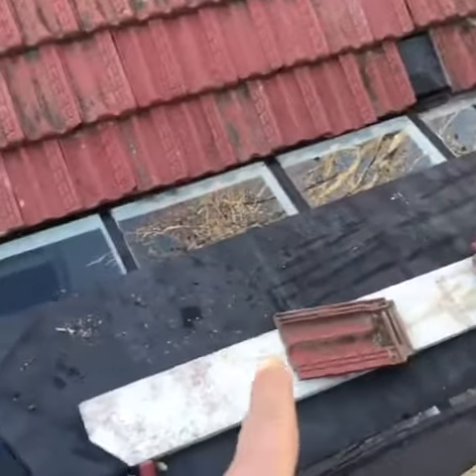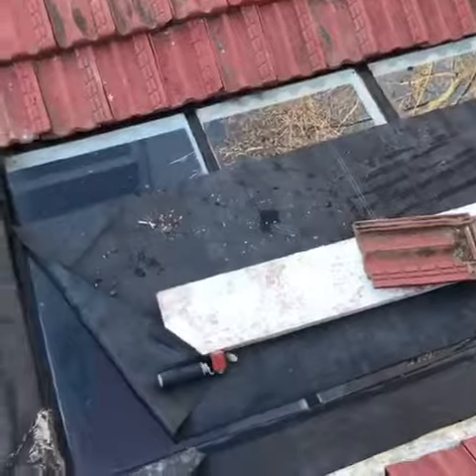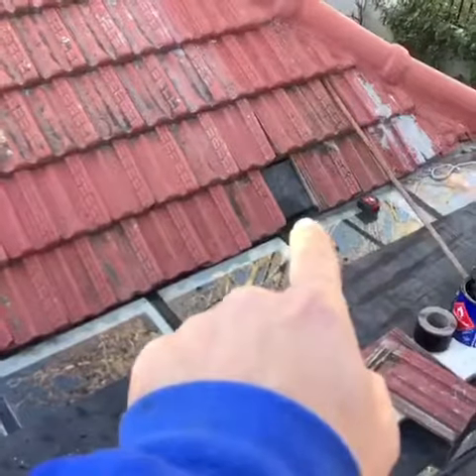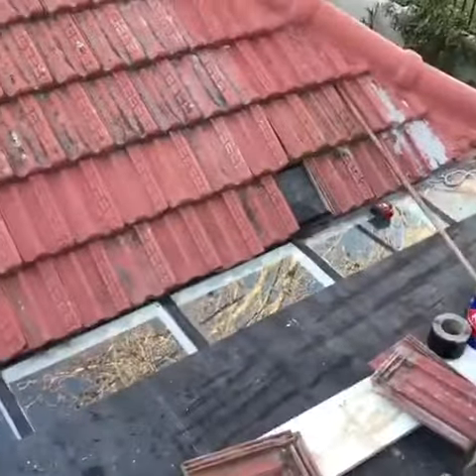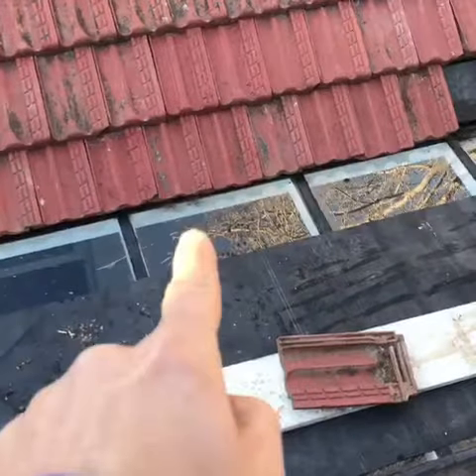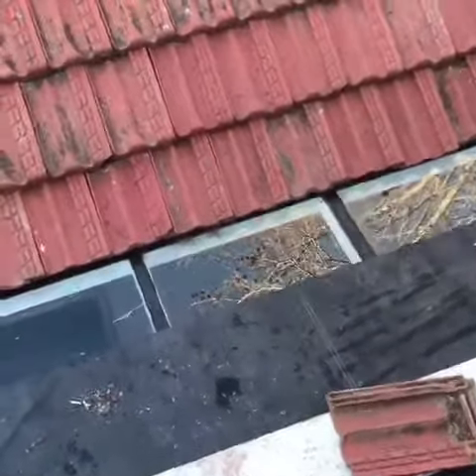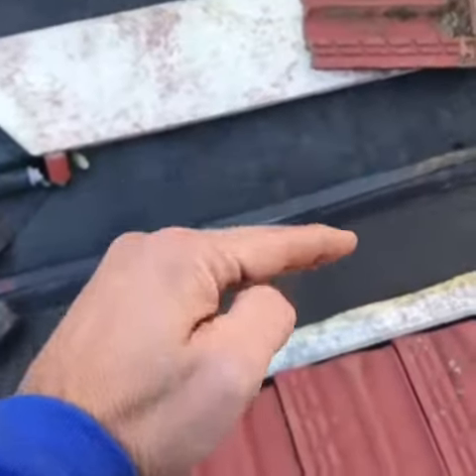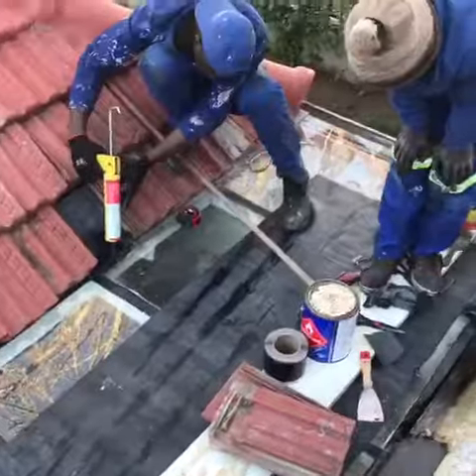How to seal a skylite with EPDM Waterproofing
WaterproofLab attempts to go where most waterproofers failed

The roof is one of the most important parts of a house. But it can be difficult to maintain and keep up with all the different types of waterproofing products out there! In this video I show you how to seal your skylite with EPDM Waterproofing, so that you don't have to worry about leaks and water damage anymore!